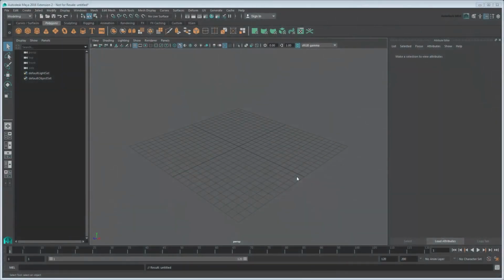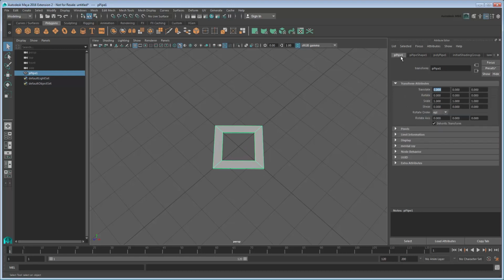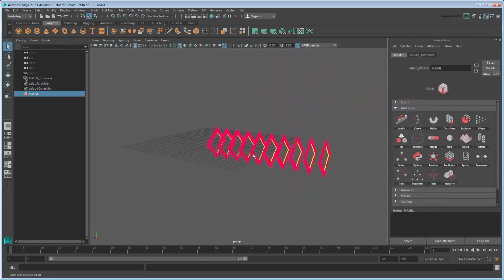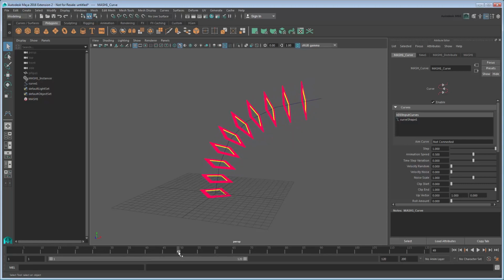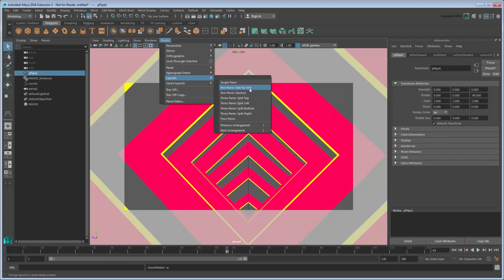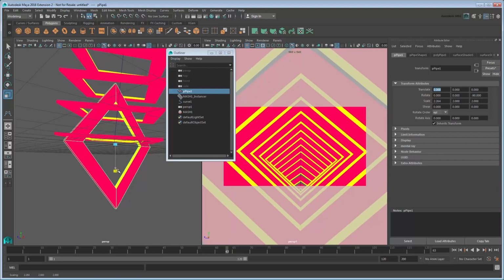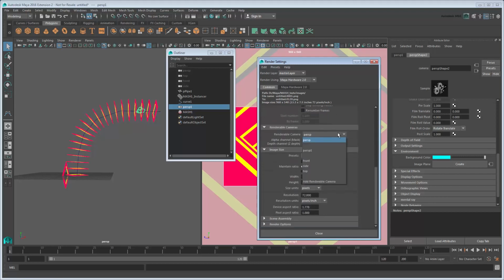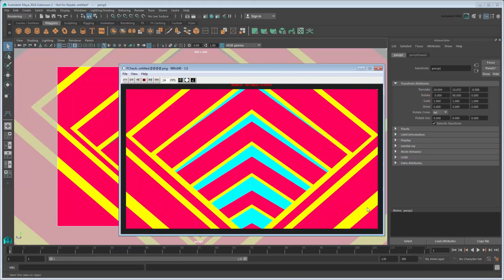Creating MASH effects 2D Flat Shaded Tunnel